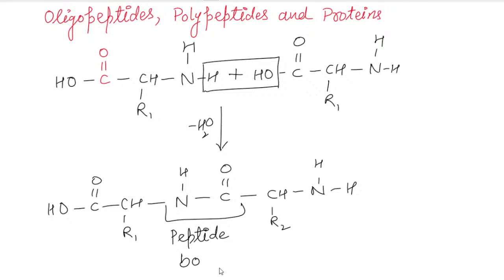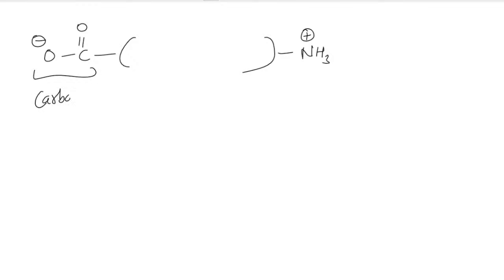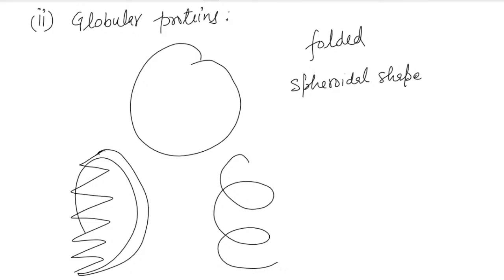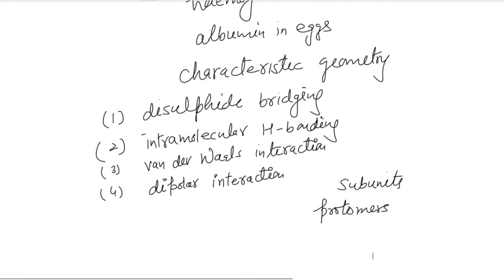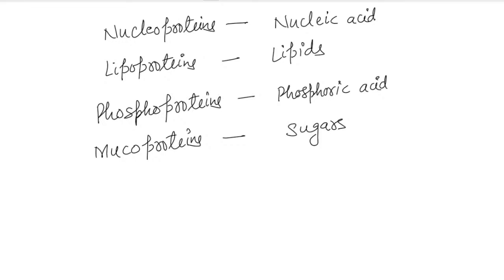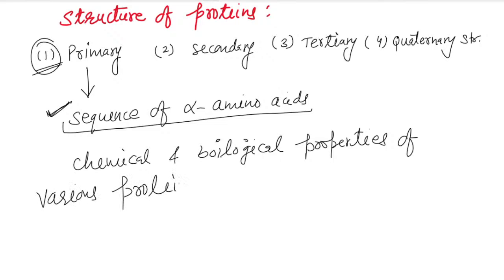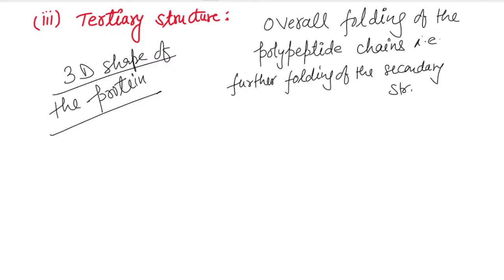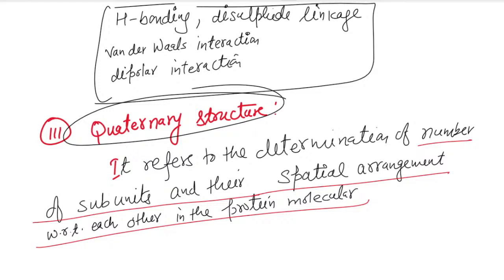Biomolecules | class 12 | L-5